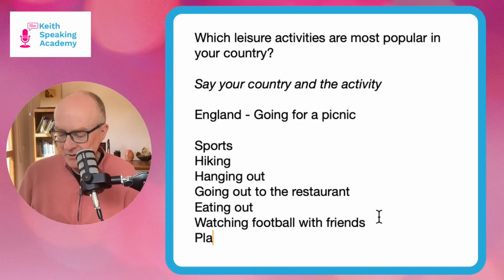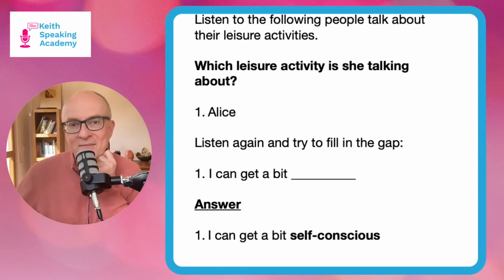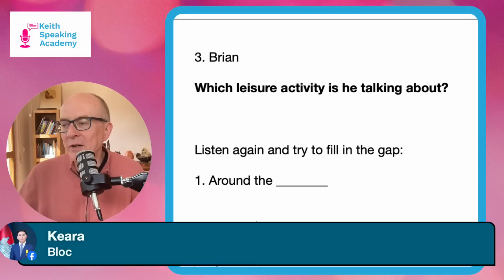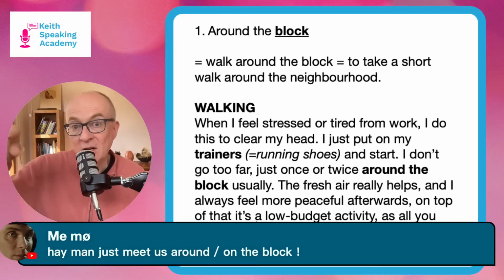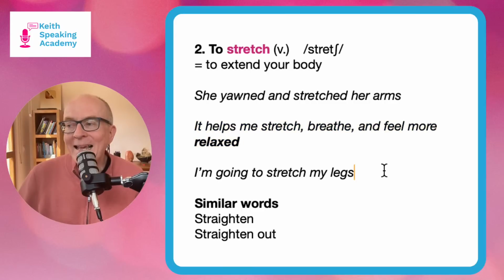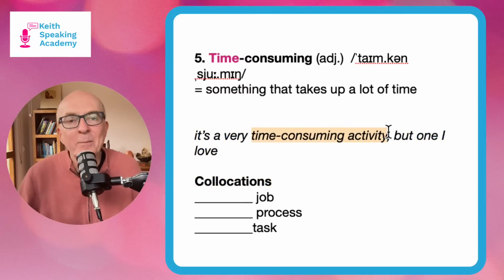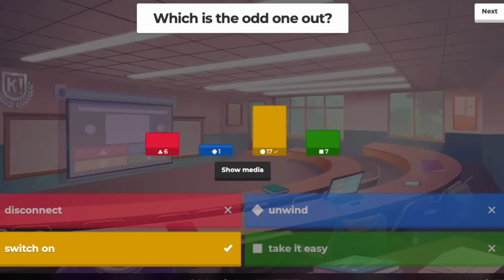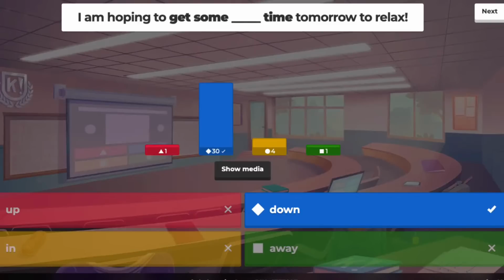IELTS Speaking Live Lesson: LEISURE ACTIVITIES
Improve your IELTS Speaking skills with vocabulary and phrases about popular leisure activities! 🎾🎨☕

In this lesson, you’ll learn how to talk naturally about activities people enjoy in their free time, from going for a picnic, hiking, or doing sports, to shopping, eating out, or having a coffee with friends. We also cover some informal expressions like having a chinwag and more specific sports and hobbies, so you can sound natural and fluent in Part 1 and Part 2 of the IELTS Speaking test.

Join me for an engaging live lesson with a simple step-by-step system to help you speak confidently on the topic of LEISURE ACTIVITIES.

👉 Get the PRONUNCIATION file from the most popular Live Lessons in the 'VOCABULARY VAULT '

ANNOUNCEMENT 📣
👉 Youtube Channel Members only will get access to an extra video at the weekend, looking more at creativity in our lives and a bunch of really useful idioms on this topic.

===About Keith ===